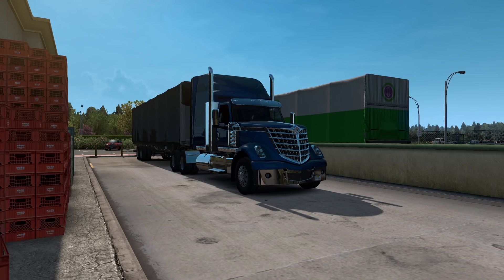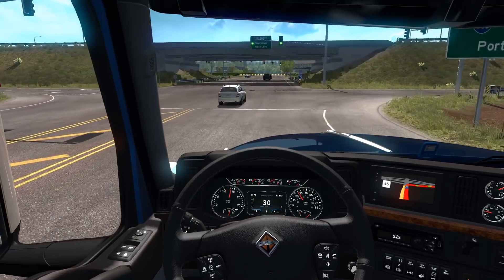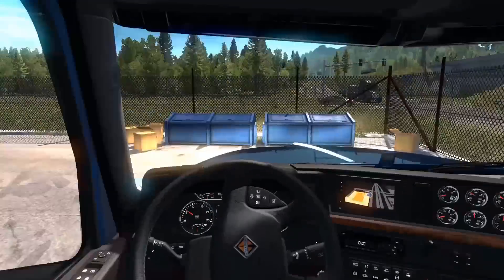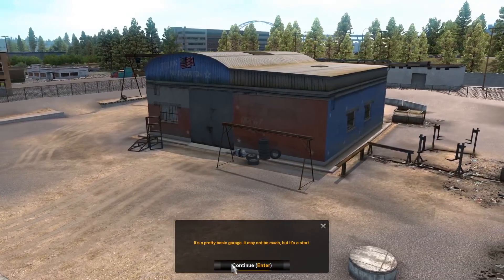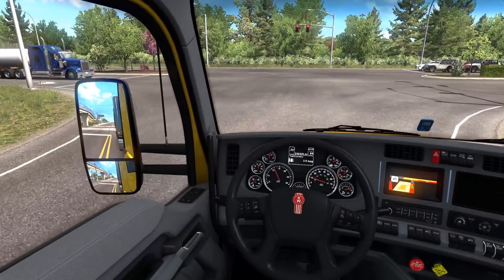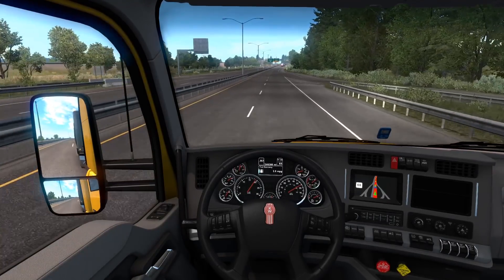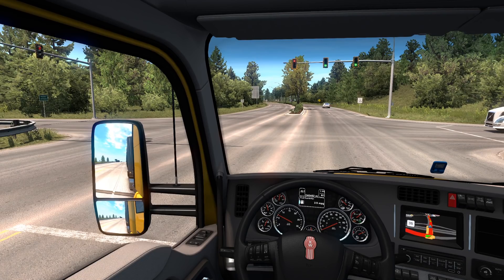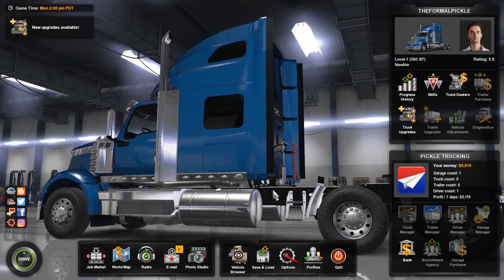INTERNATIONAL LONESTAR TEST DRIVE - AMERICAN TRUCK SIMULATOR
American Truck Simulator: Today we are taking the International Lonestar for a test drive! We started a new company on ATS but first we need to earn enough money to buy a truck!

Get your very own dedicated FS19 server with Nitrado! I personally use Nitrado for 2 FS19 servers!

Upload Schedule: Videos Monday - Saturday 3:00P.M. CST / Livestreams Sunday 5:00 P.M. CST

Farming Simulator 19 Intro:
Track Name: "The Bayou"

American Truck Simulator Intro:
Track Name: "Last of the Cowboys"

Extra Tags: INTERNATIONAL LONESTAR TEST DRIVE - AMERICAN TRUCK SIMULATOR